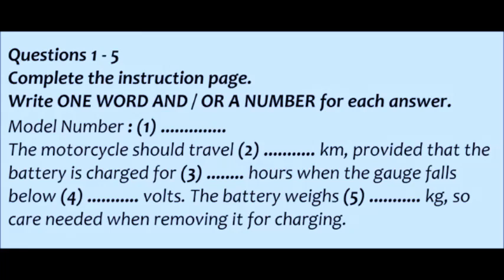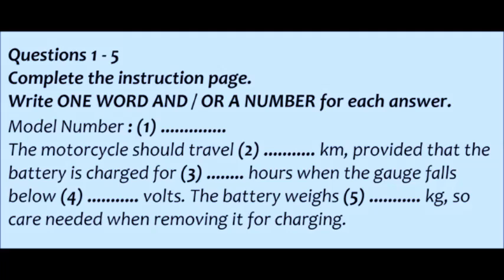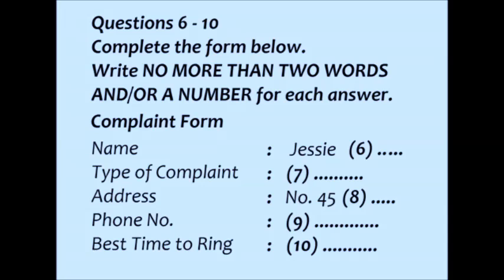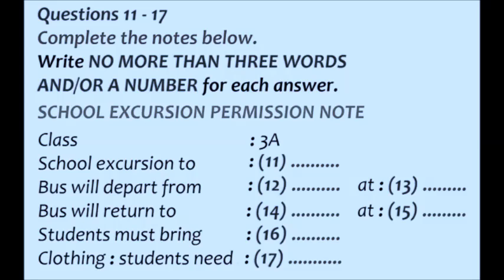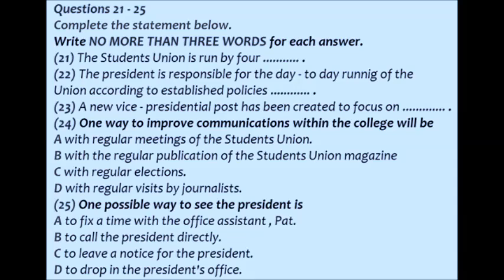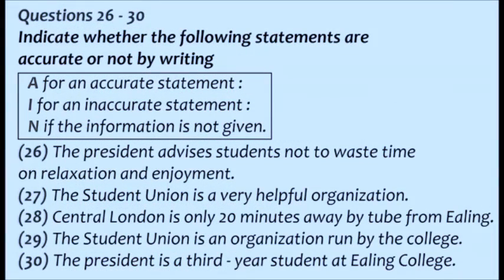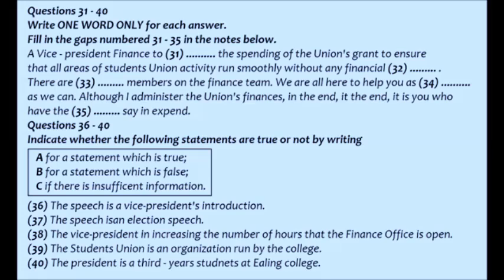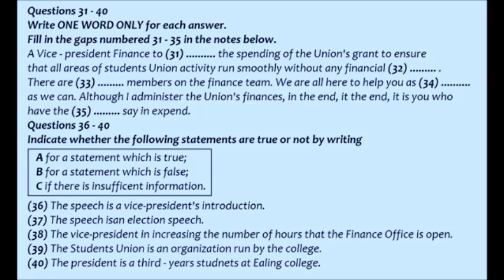IELTS NEW LISTENING 9 BANDS 23-09-2021